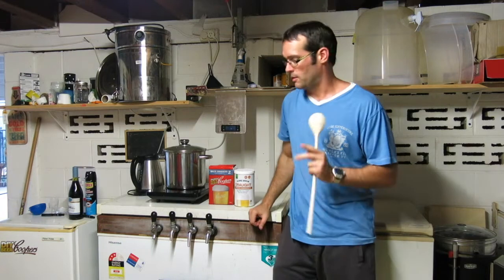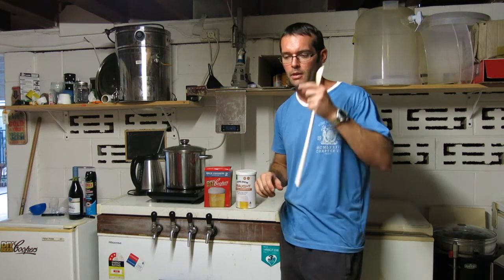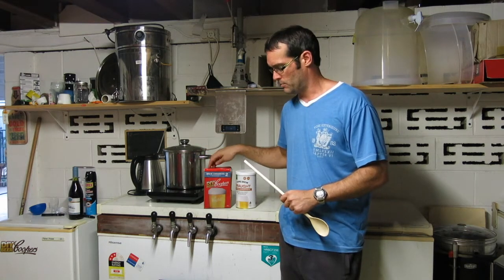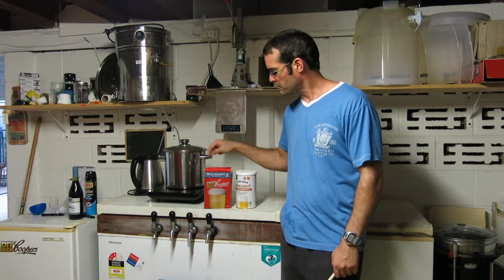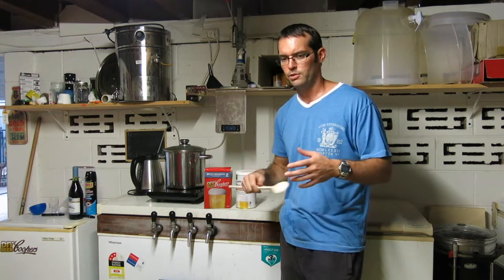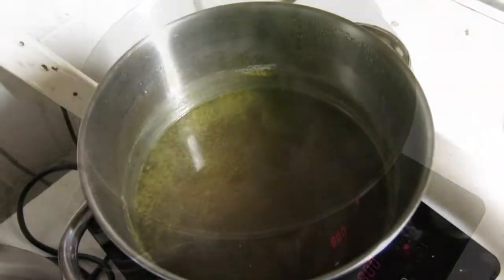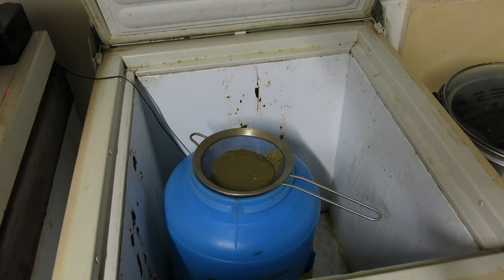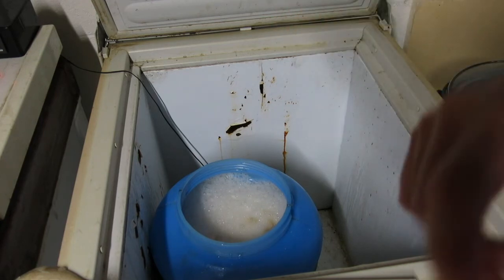HBW #118 Easy Golden Ale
In this video, I make an easy golden ale that is very similar to the James Squire Chancer. The recipe is at the end of the video.